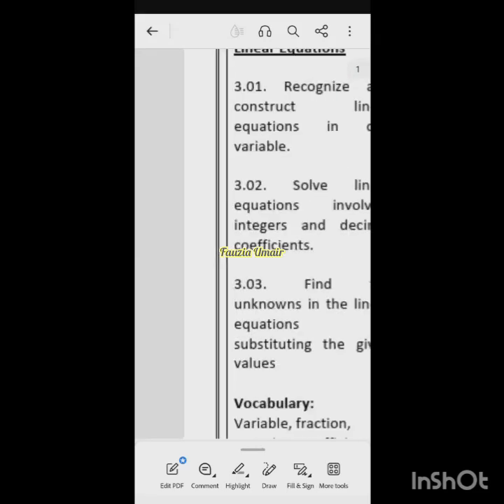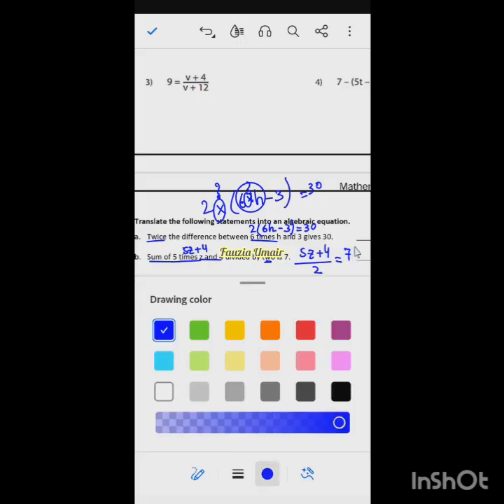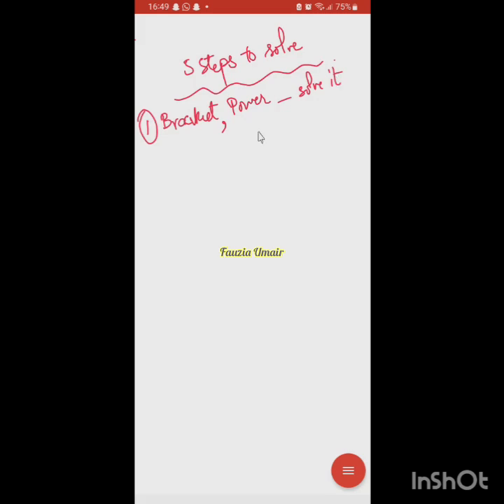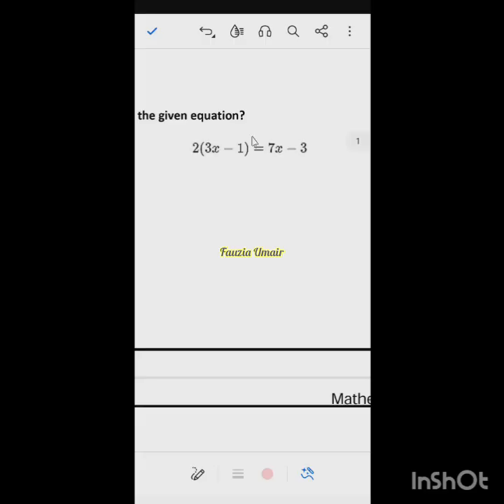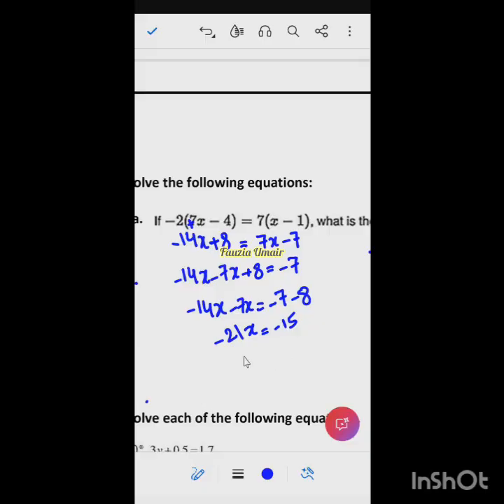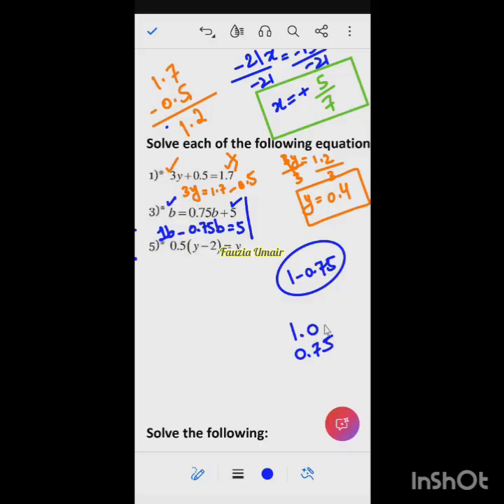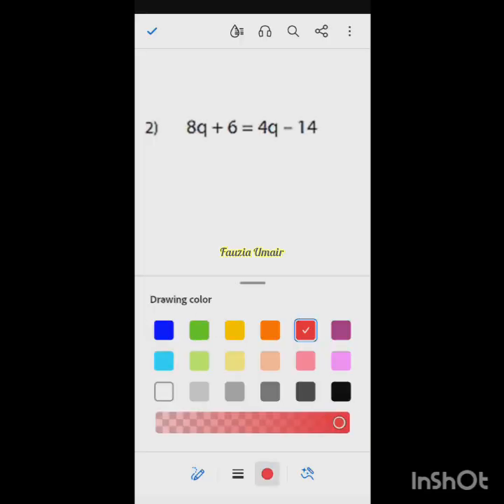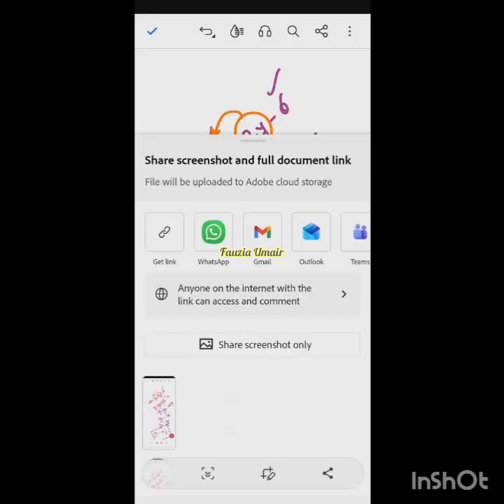Solving Linear Equations: Step‑by‑Step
Learn how to solve linear equations easily by isolating the variable one step at a time. This quick lesson shows simple methods with clear examples to help you understand and practice confidently. ✅📘